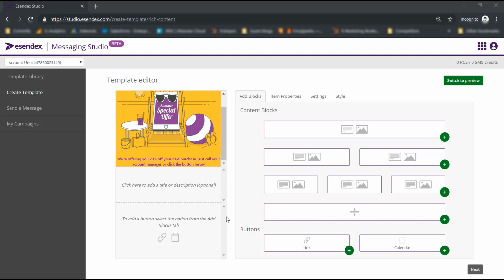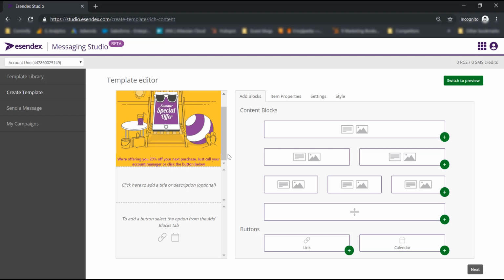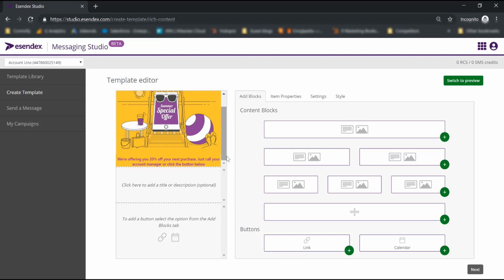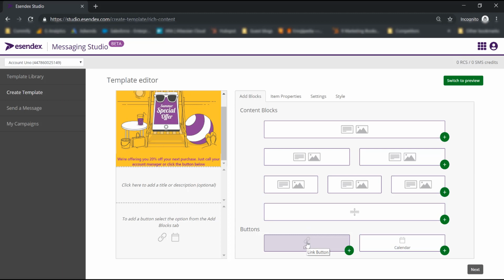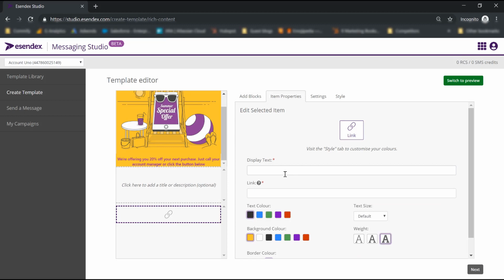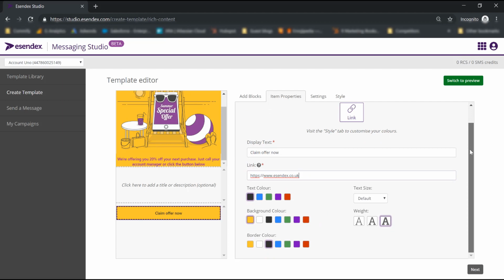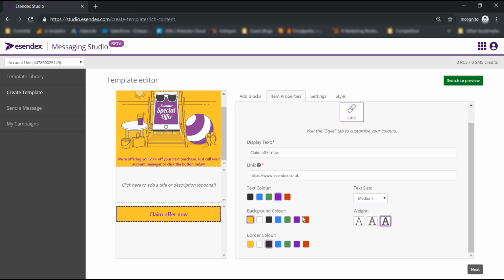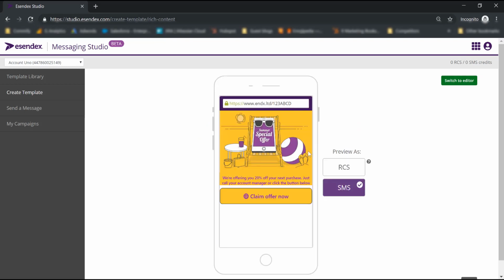Esendex Messaging Studio: How to add a CTA Button to an SMS Landing Page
Call To Action (CTA) buttons are essential to the success of your landing page campaign; through a CTA button you can prompt customers to call you, text/email you, find your location, visit your website, and add events to their phone's calendar. This video shows you how to use this powerful functionality within Esendex's Messaging Studio.